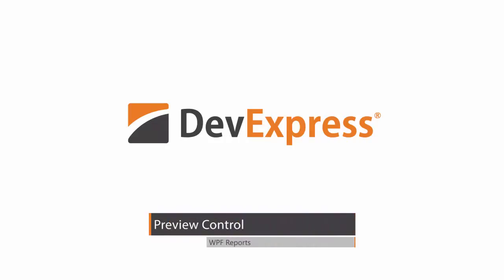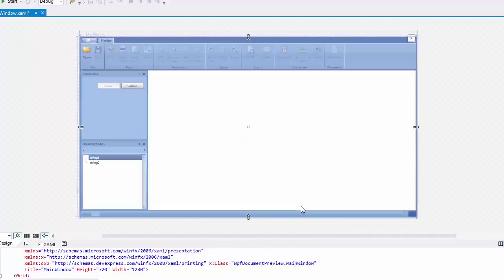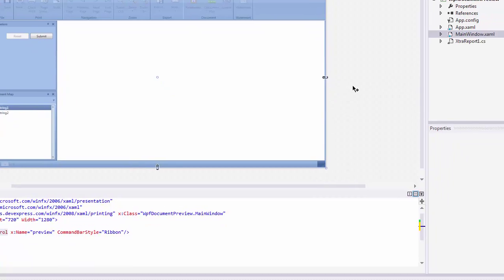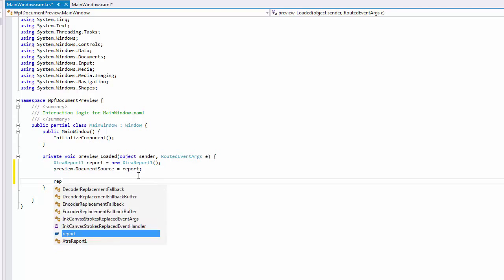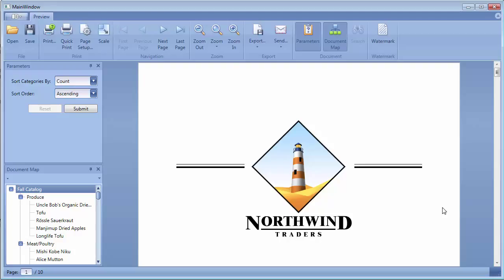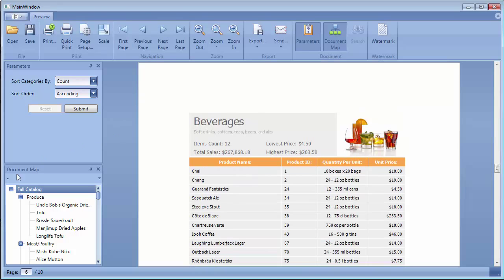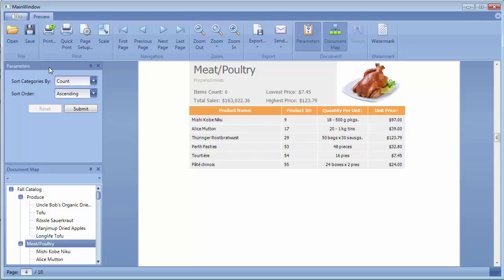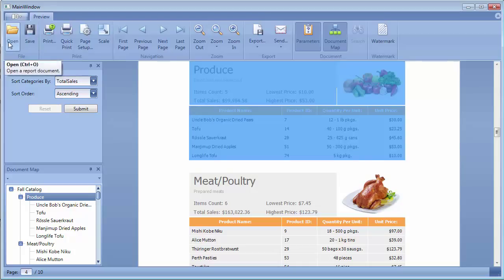DevExpress WPF Reports: Preview Control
This video provides information on the WPF Document Preview control and describes how to use this control to provide your WPF application with document preview functionality.